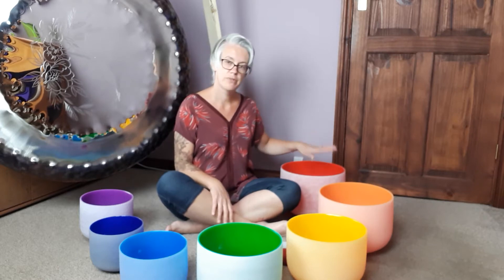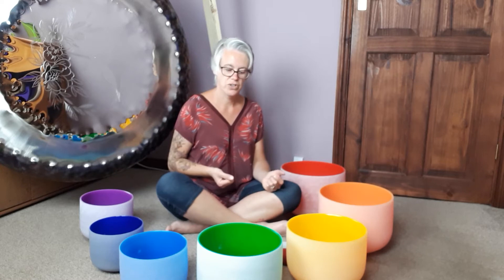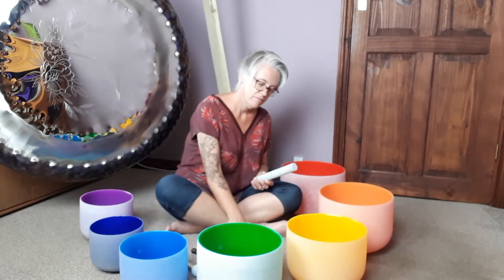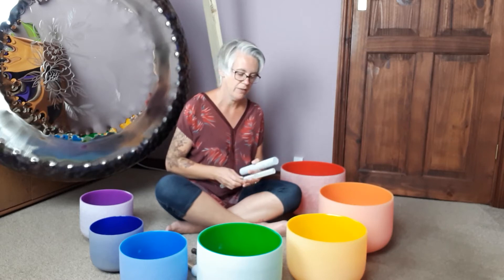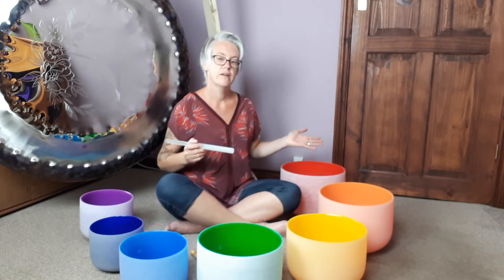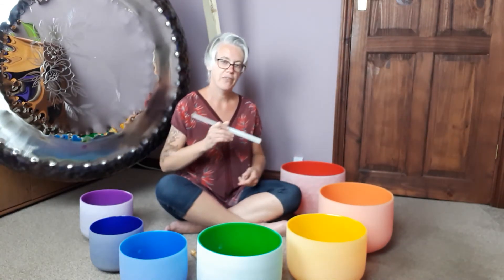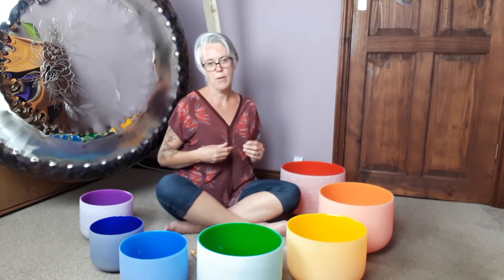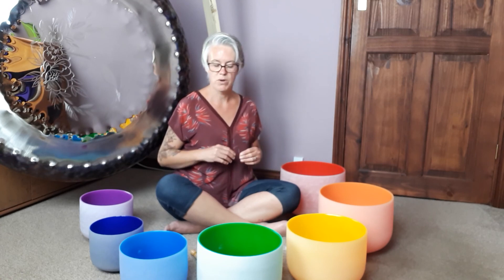What are Crystal singing bowls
Find out more about crystal singing bowls. How to use them? Why they make a difference? These are my chakra set and are tuned to 432hz - wonderfully sounding and connecting.